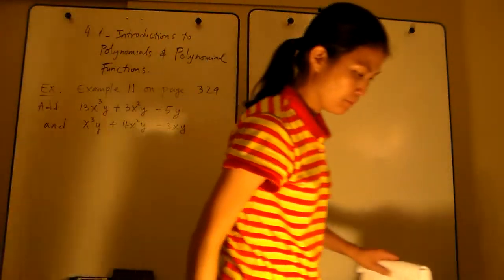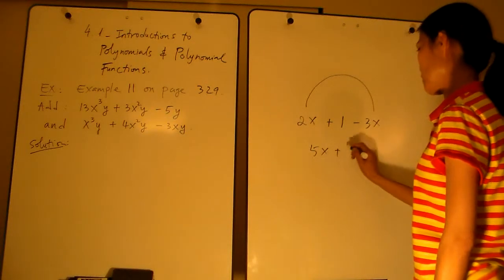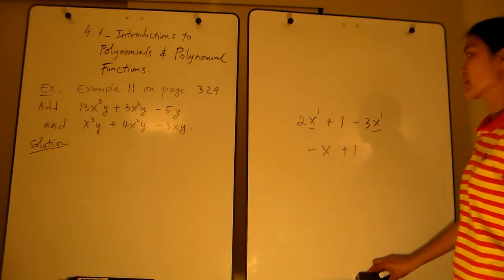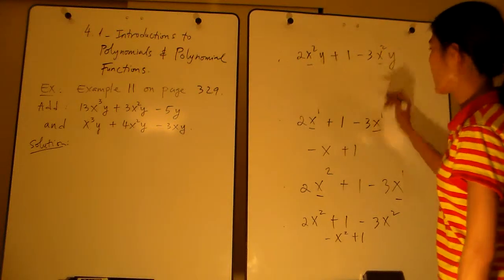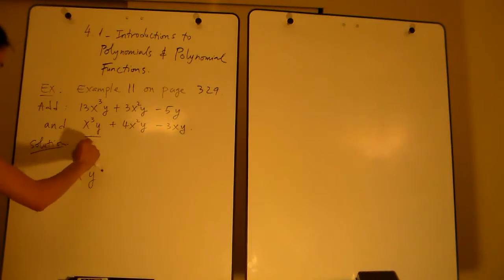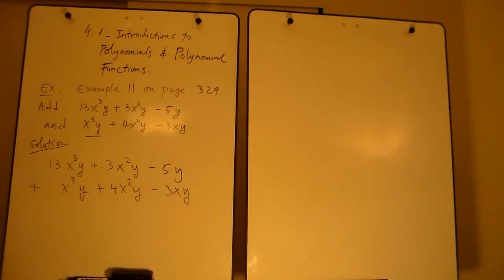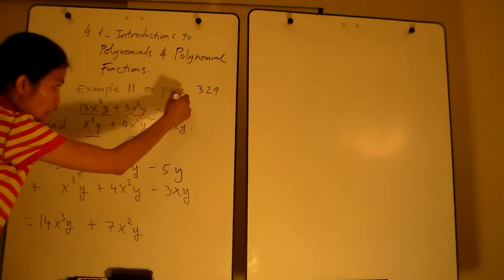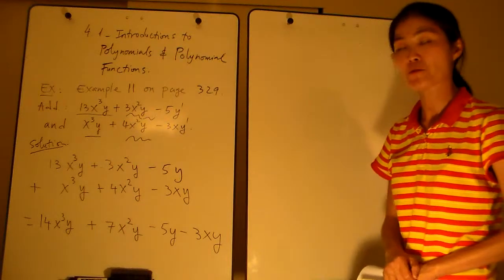Section4 1 Ex 11 Page 329